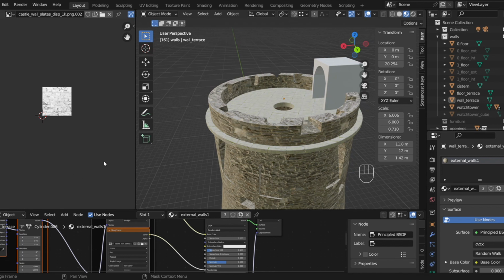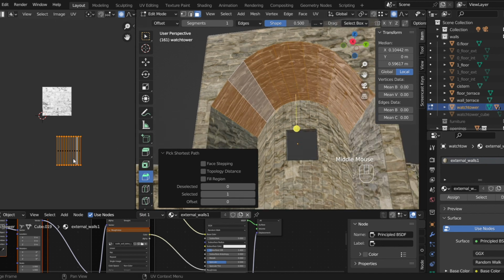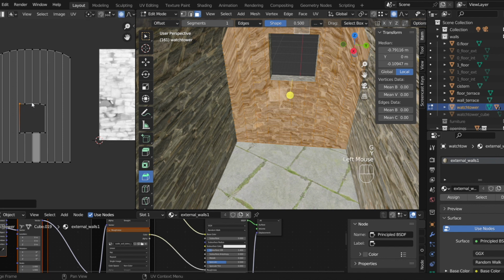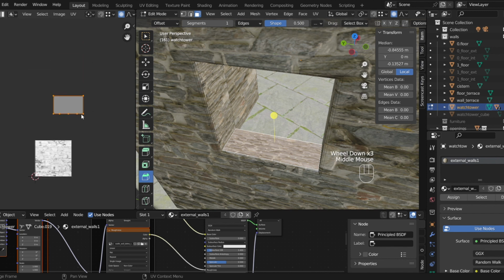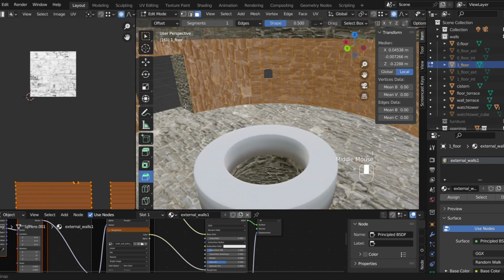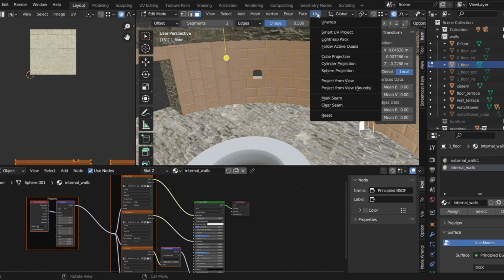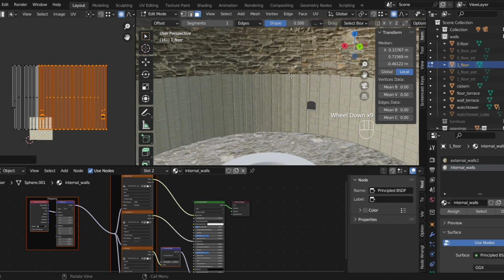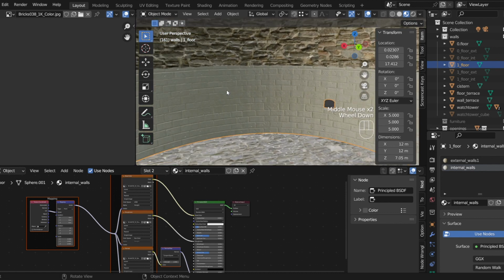39. Texturising the watchtower and beginning the internal walls